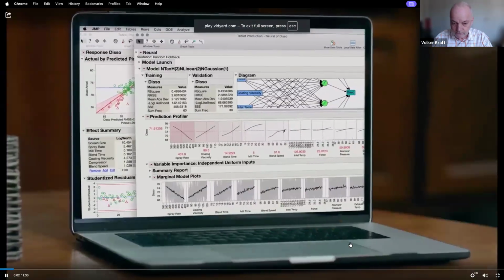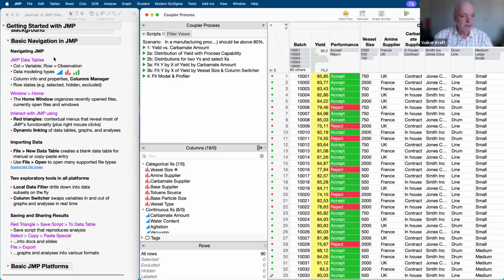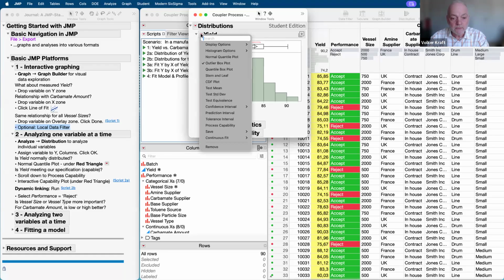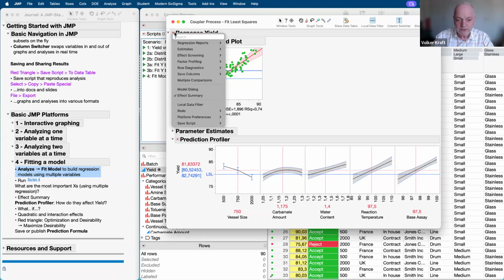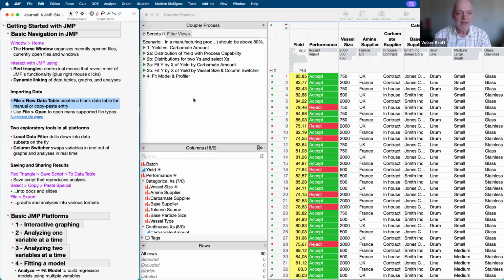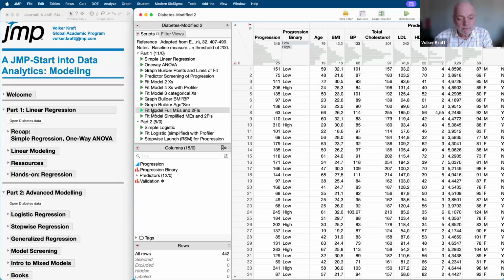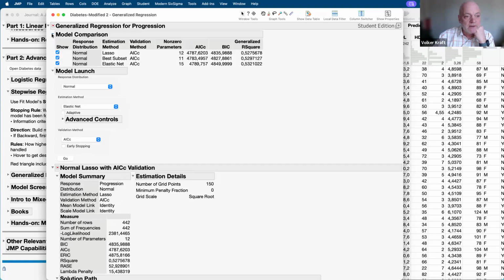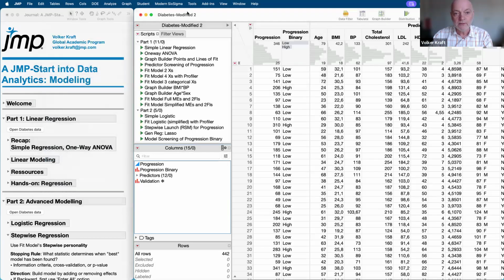A JMP-Start into Data Analytics- Dr. Volker Kraft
Dr. Volker Kraft teaches the basics of JMP for data analytics.